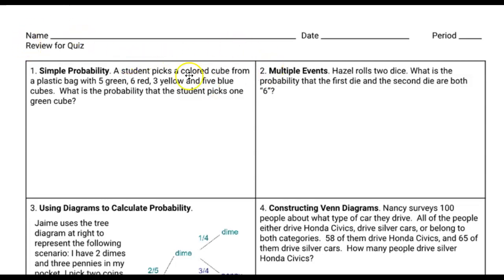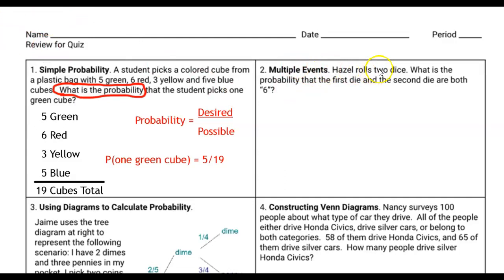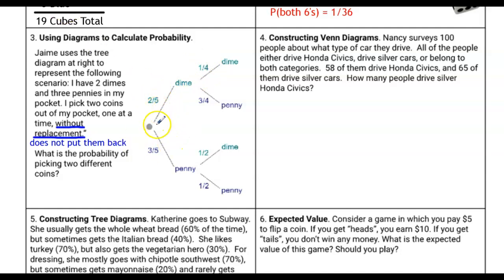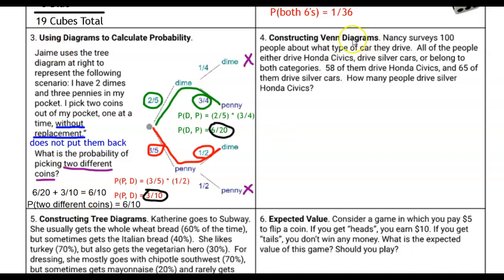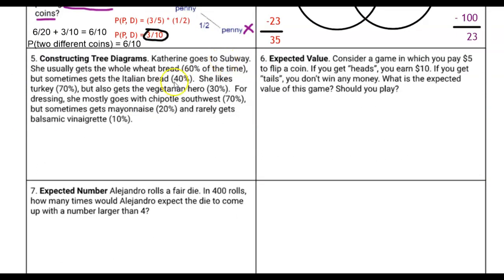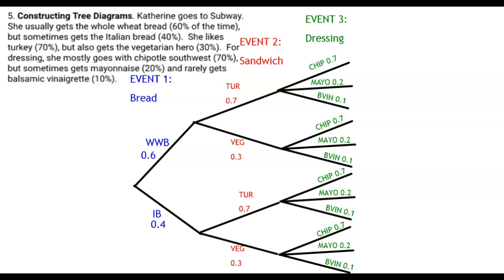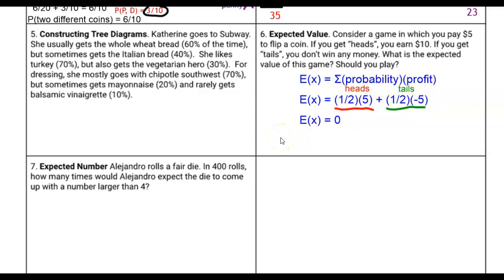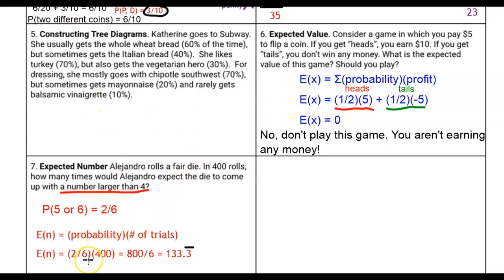QR U2C3 Quiz Review